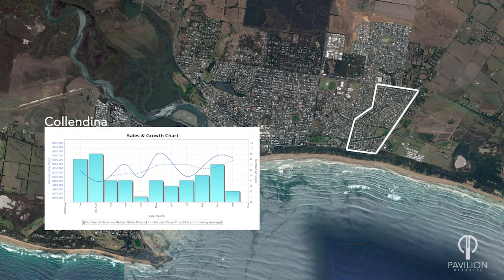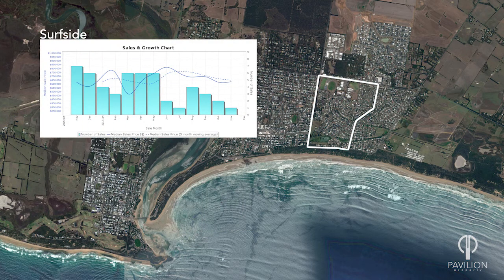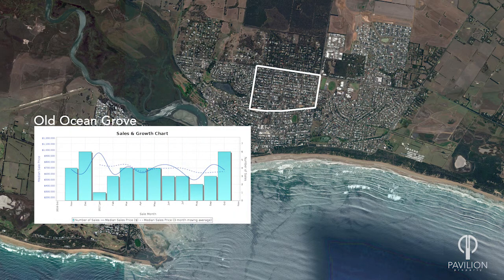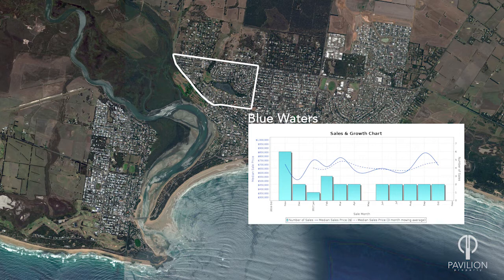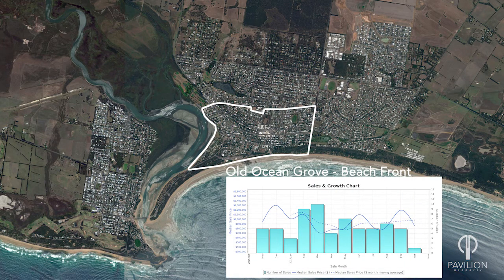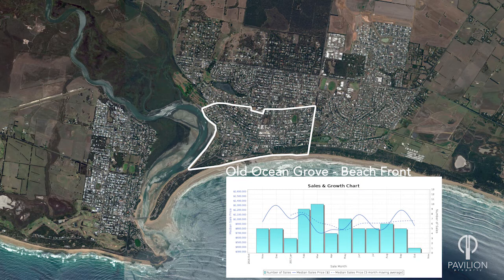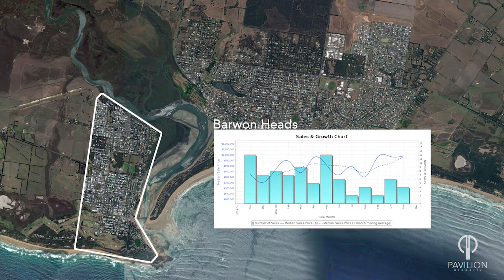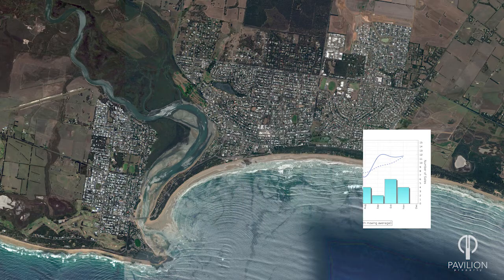Pavilion Property Market Wrap- October 2017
How has your suburb performed over the last 12 months?

Check out the Pavilion Property Market Wrap for the month of October. This month we break down some of the suburbs in Ocean Grove to show you how they've performed. So, if you're looking to buy, looking to sell or just love real estate this is absolutely the best way to stay informed about your local area.

If you'd like to see more of these videos like our page to view our weekly Market Pulse.

Chris Schumann
Sales Manager
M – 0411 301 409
P - 1300 PAVILION

*This video content and information may contain current listings, just sold listings and past listing from other agencies operated by third parties. Every precaution has been taken to establish accuracy of the above information however, does not constitute any representation by the vendor, agent or agency.

*This guide does not constitute financial advice. We encourage you to seek your own professional  advise when making any financial decisions.